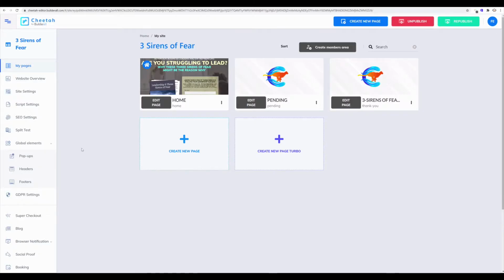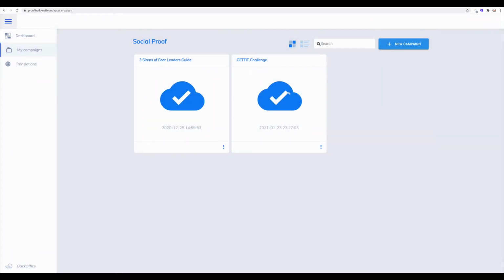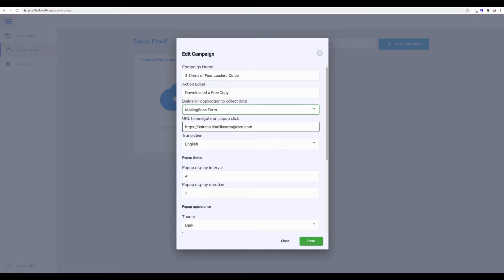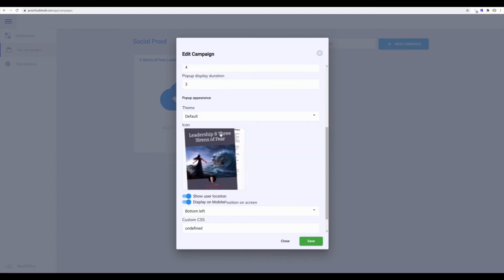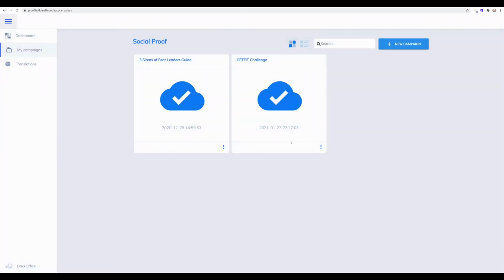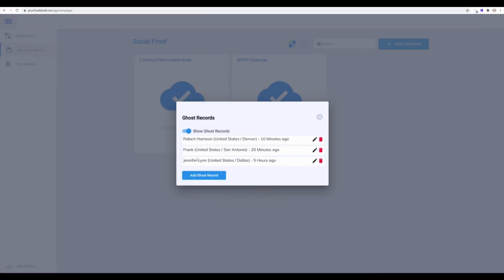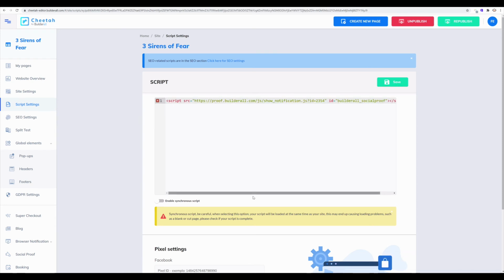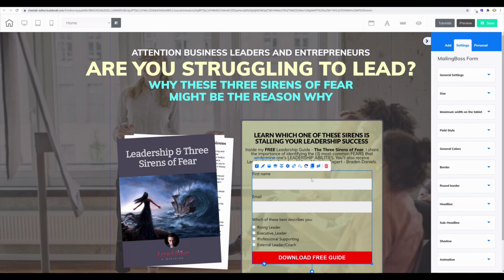How to Use the Builderall Social Proof Tool